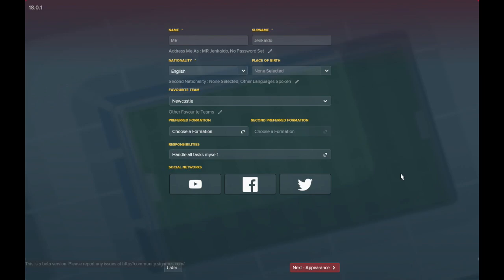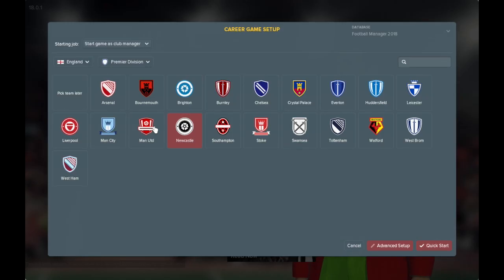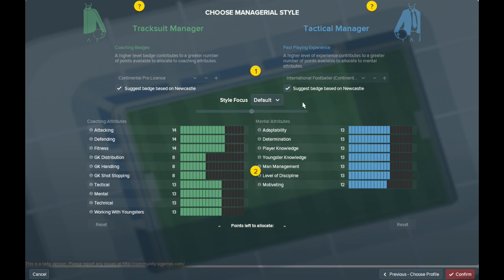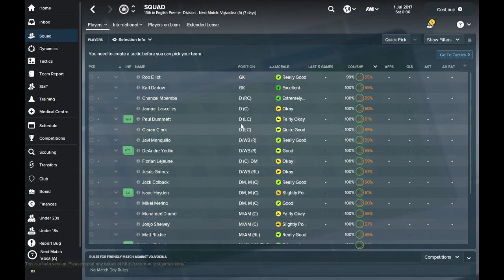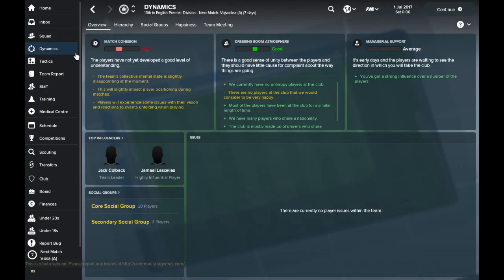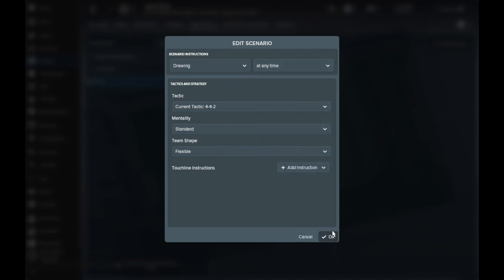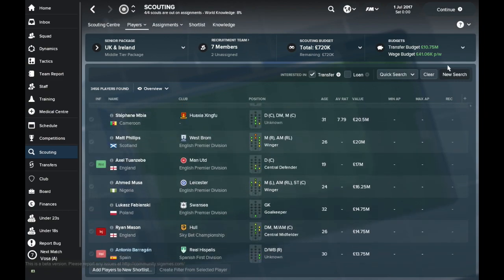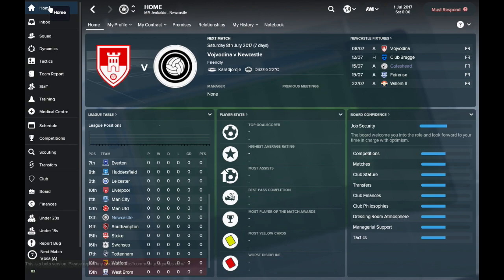FOOTBALL MANAGER 2018 REVIEW AND NEW TEAM!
Football Manager 2018 is here! Well, the beta at least! Today we’re going to take a quick look at the first shots of the new Football Manager game and run through the opening screens to the start of a new FM18 series. I’ve not looked at ay promotional material for the game so it will all be brand new to me just as it will be for all of you!

I’ll be announcing the team that I’ll be managing for the duration of the FM 18 Beta and giving you a look at all of the new features for the behind the scenes mechanics of FM18. The new series will be released tomorrow and we will now be returning to daily Football Manager content!

The main new enhancements are the team dynamics, where you get to focus more on cliques in your team and handle different squad personalities, and the ability to pre-set your team’s tactics depending on when and how goals are scored in the game, offering more flexibility than ever!

Let me know your thoughts and impressions of the game down below and let me know which team you’re going to manage first when you get the new game!